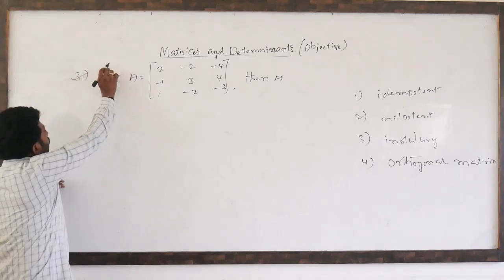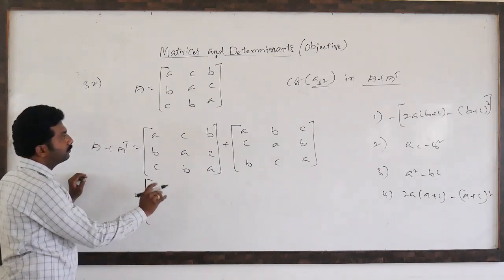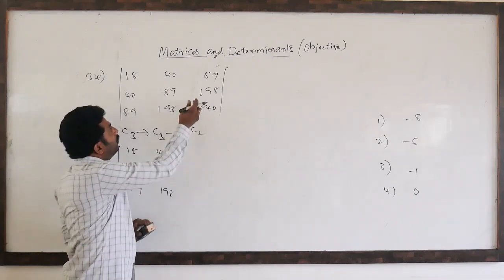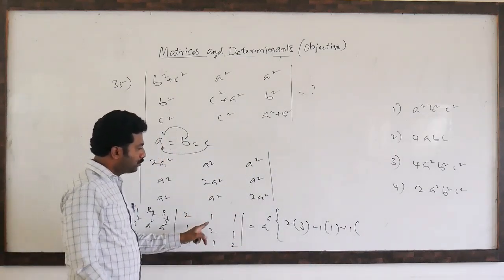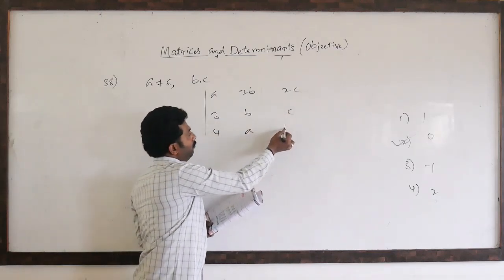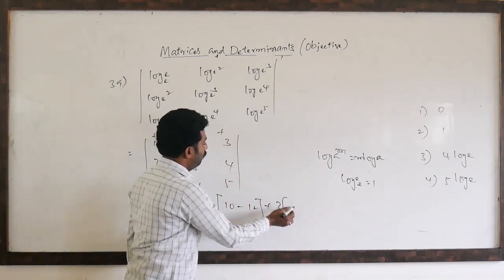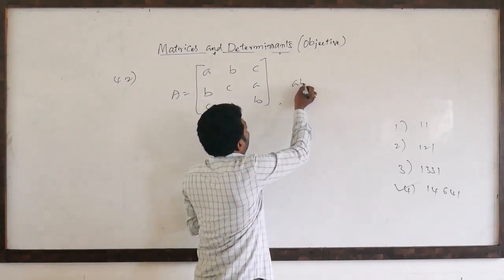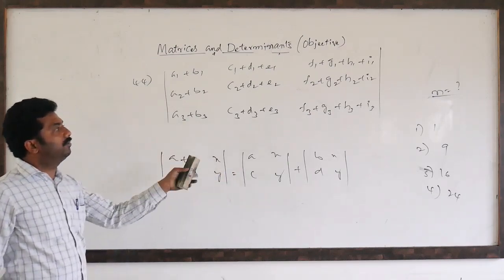Konnur's PU 2 | Mathematics | JEE/CET | Matrices and Determinants | Part 12